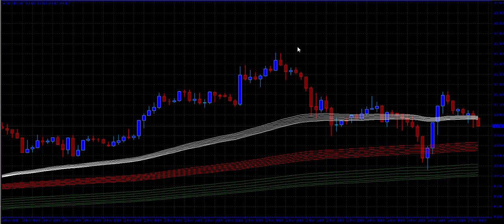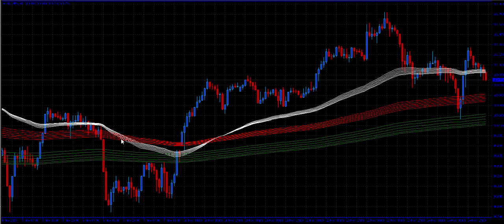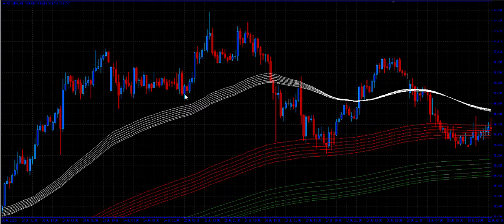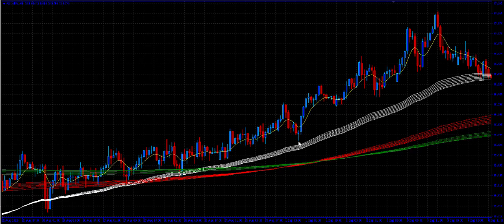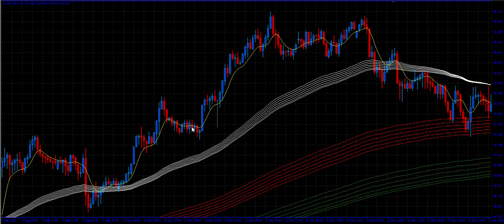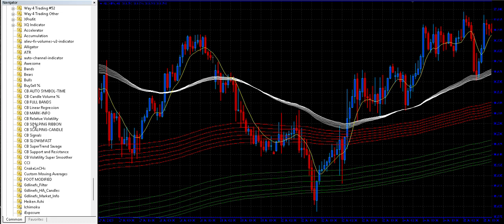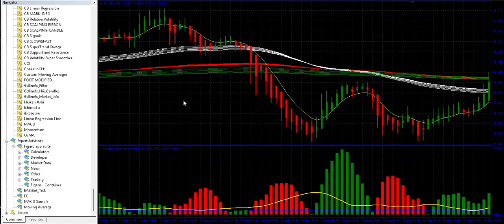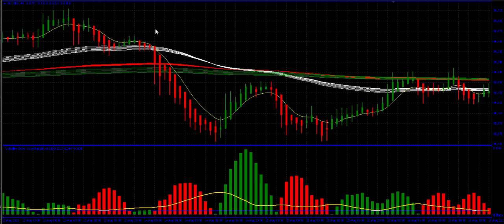Ribbon Bounce Trading (Tutorial 1)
Welcome to Binary Options Trading Strategies. In this video you will see how the Ribbon Bounce Bans basic functions for trading 1 minute trades, 5 minute trades and institutional trades for Binary Options and more.